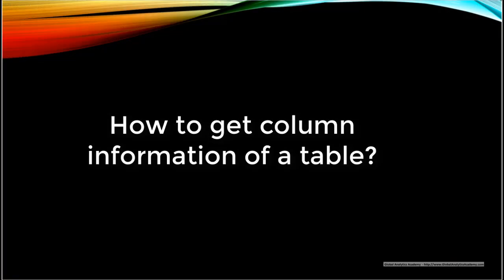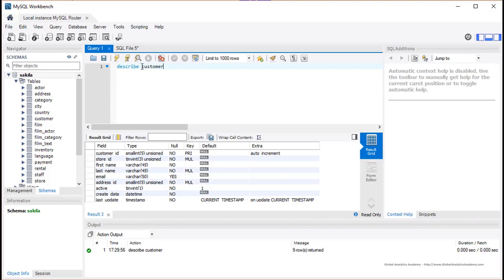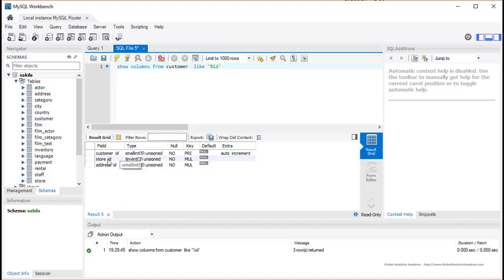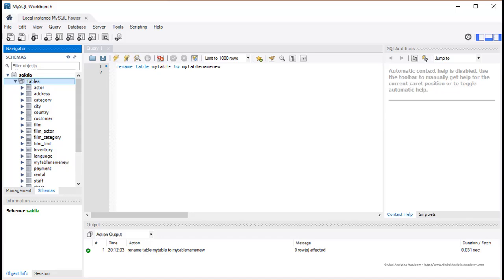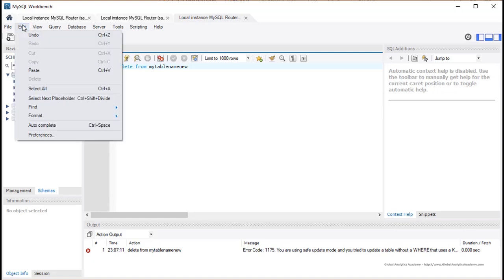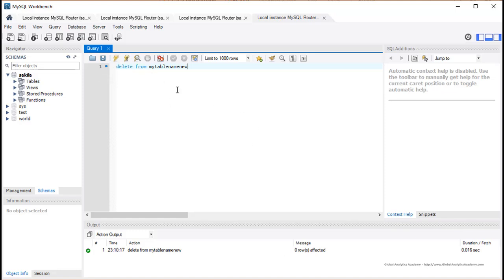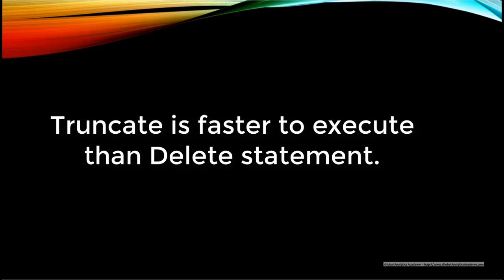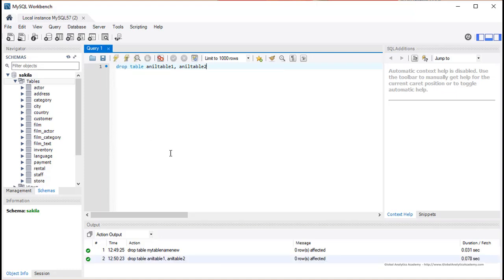Advanced SQL Table Commands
This is part of SQL series to teach your SQL step by step.
A few Advanced SQL Commands to Get a list of columns, delete a record, rename a table, empty a table